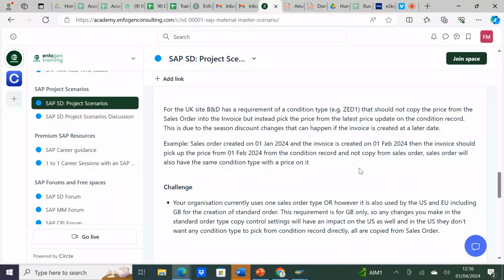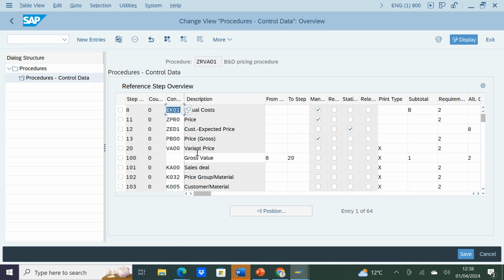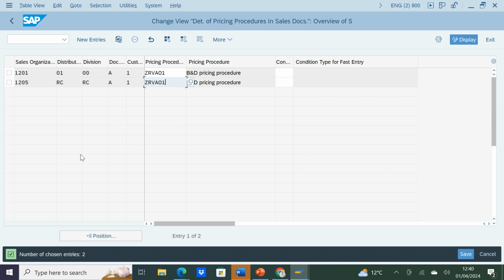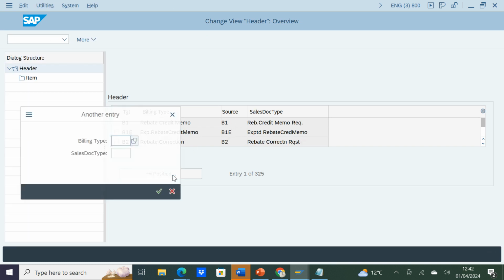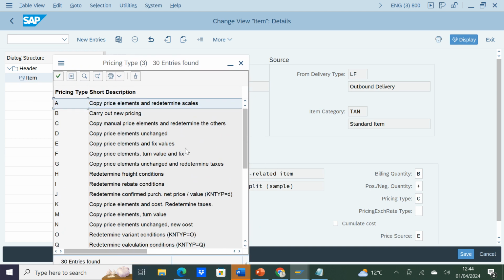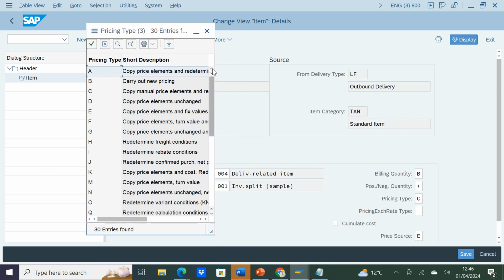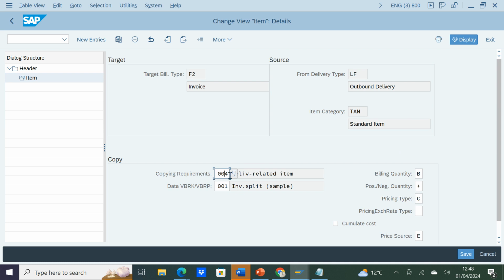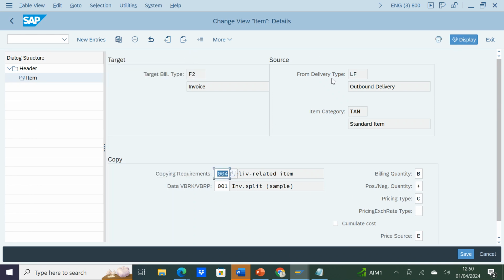SAP Pricing Business Scenario - Part 2 (Solution Proposed)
Business Scenario on SAP Pricing Part-2. Solution proposed.

🚀 Ready to enhance your SAP skills? Join our live SAP SD Training at training.enfogenconsulting.com.